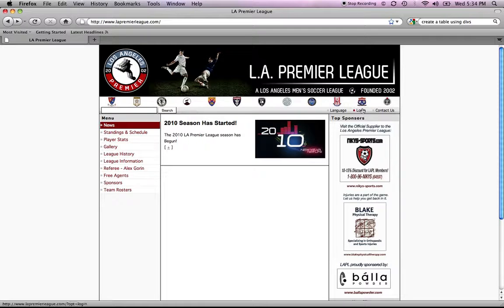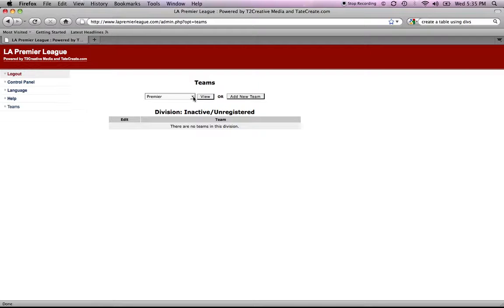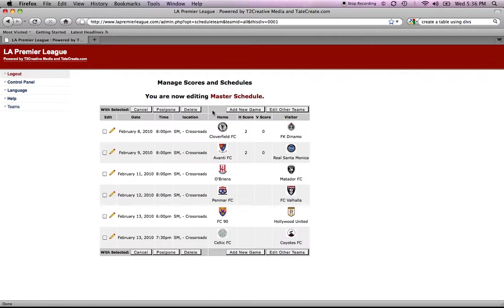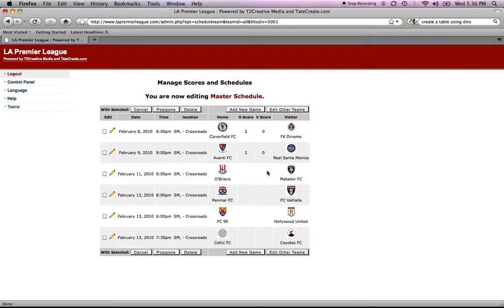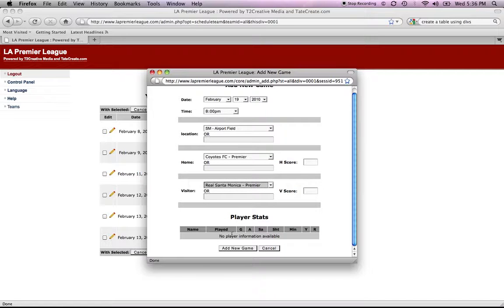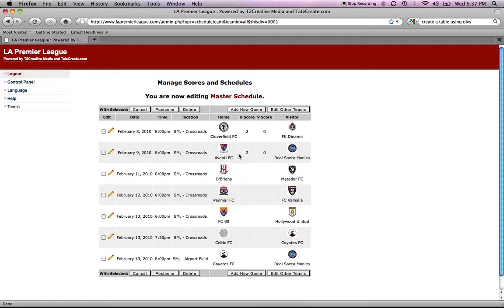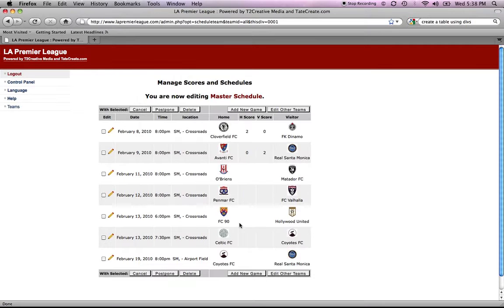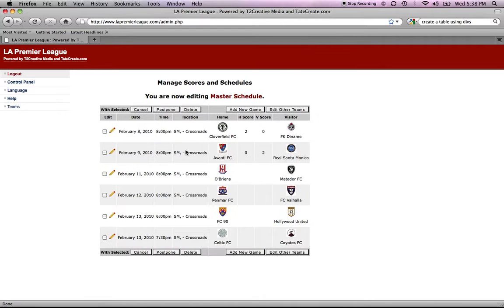T2League Management - How To update scheduling and scores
A step by step tutorial on how to update scheduling and scores for any or all teams in a given league using the T2League Management Web-based software.